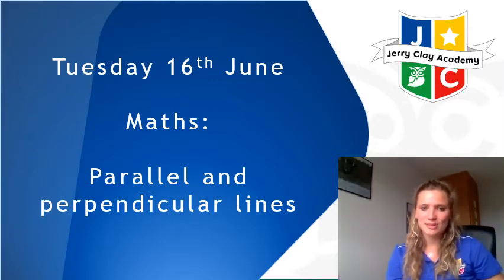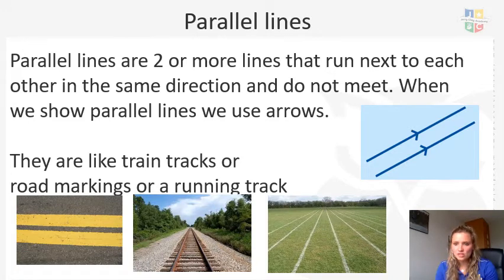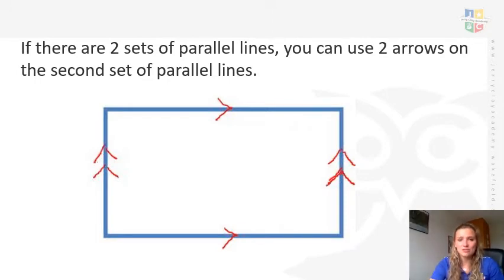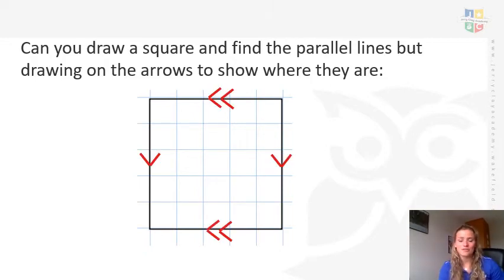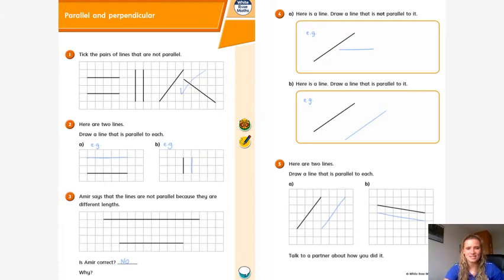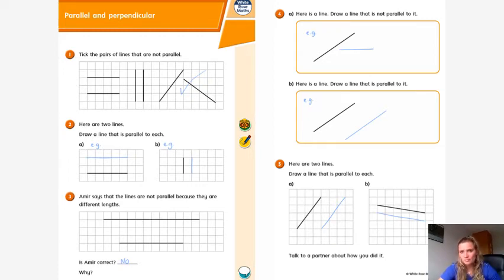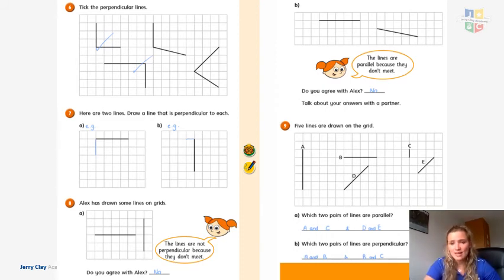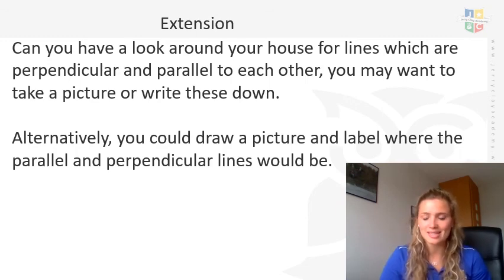Tuesday 16th June = Y3 Maths - Parallel and perpendicular lines